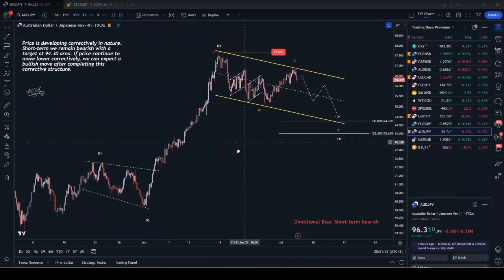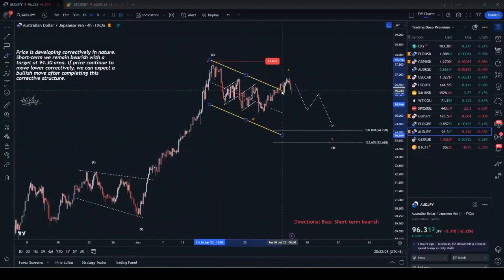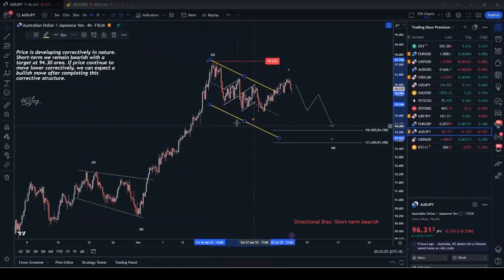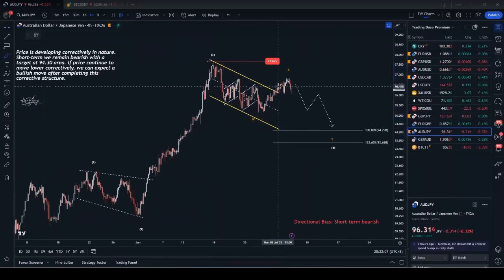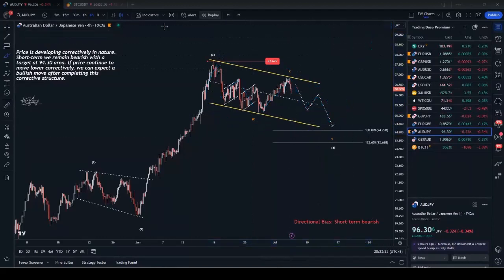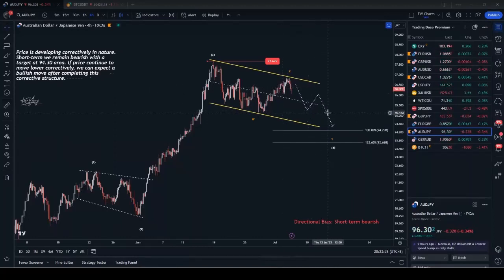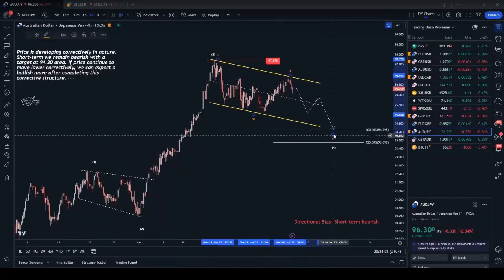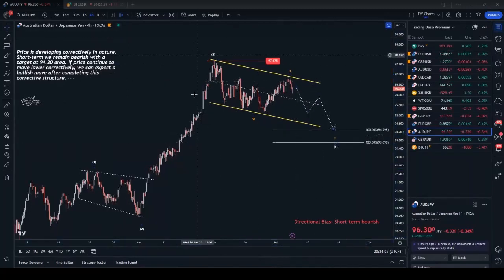Why You Should NOT Trade with Just the Trendline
In this video, we share an important tip whenever you analyze your charts and deciding whether to be buying or selling.